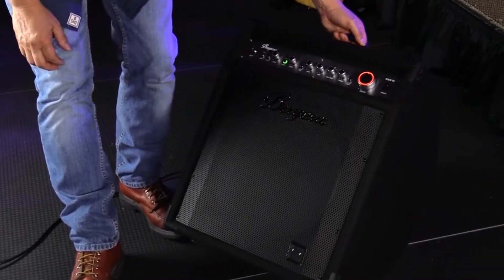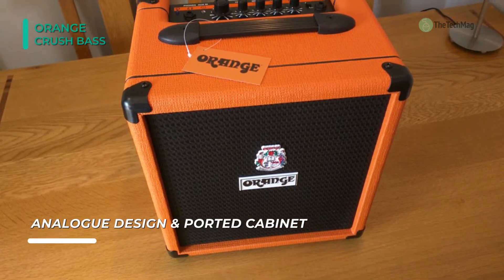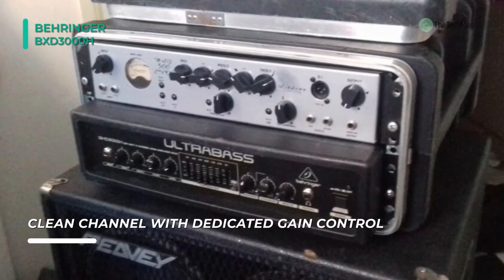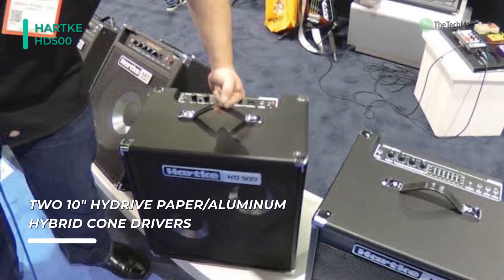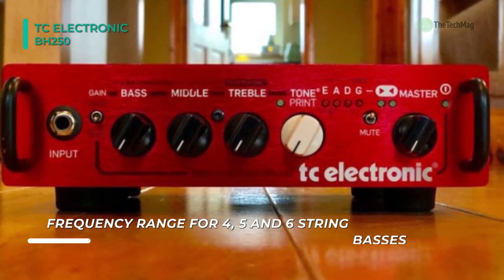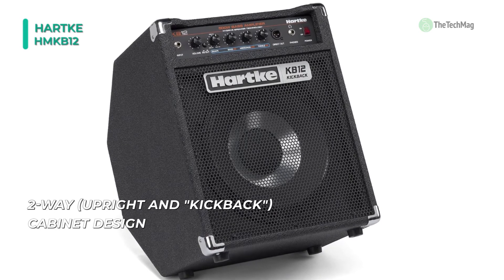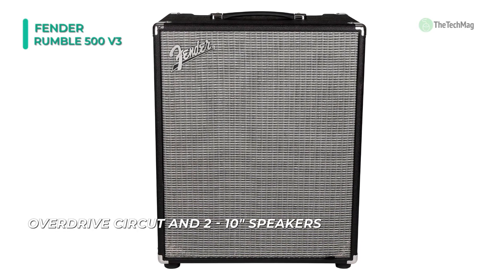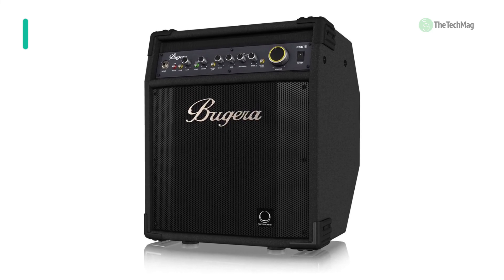BEST BASS GUITAR AMPLIFIERS!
1. BUGERA ULTRABASS BXD12
2. Fender Rumble 500 v3
3. Hartke HMKB12
4. TC Electronic BH250
5. Hartke HD500
6. Behringer BXD3000H
7. Orange Crush Bass